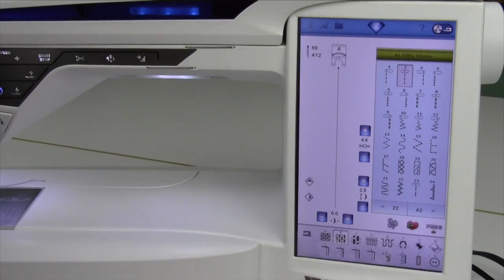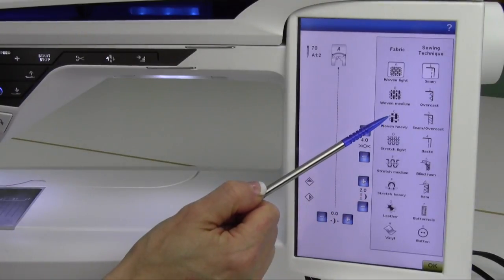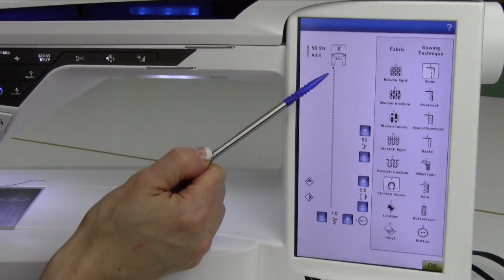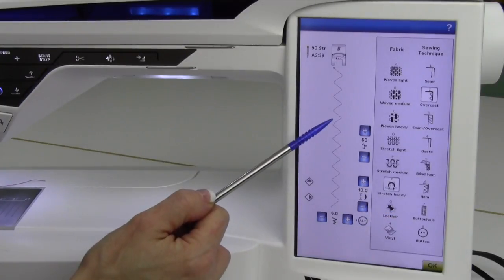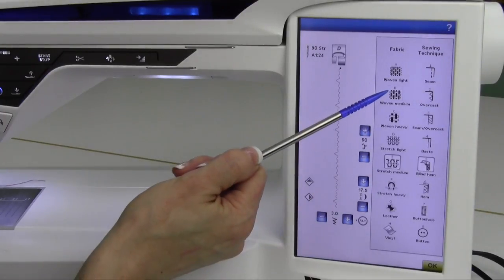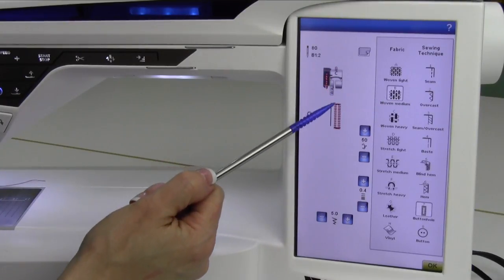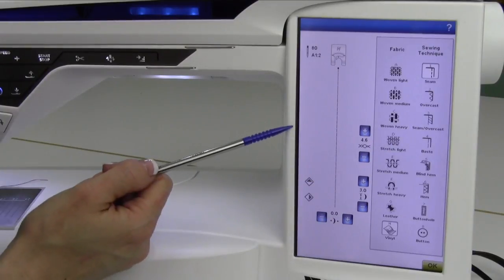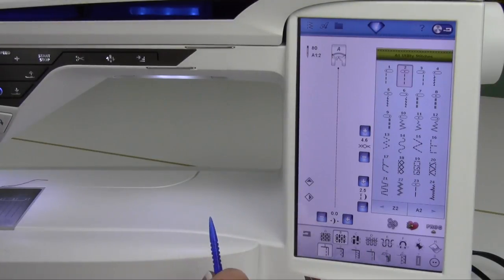Husqvarna Viking Designer Diamond 12 Exclusive Sewing Advisor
This video is about Husqvarna Viking Designer Diamond 12 Exclusive Sewing Advisor